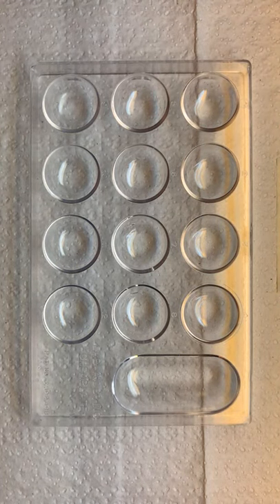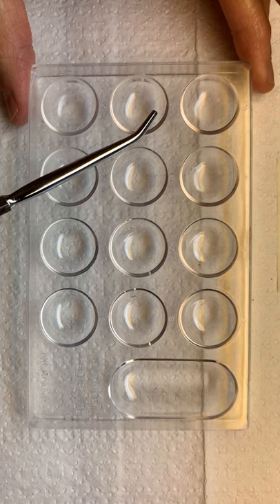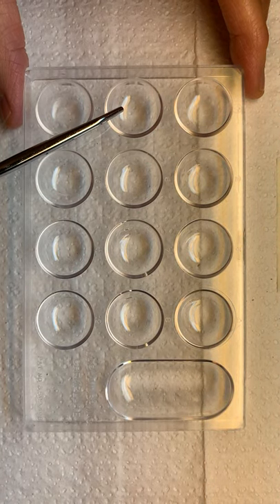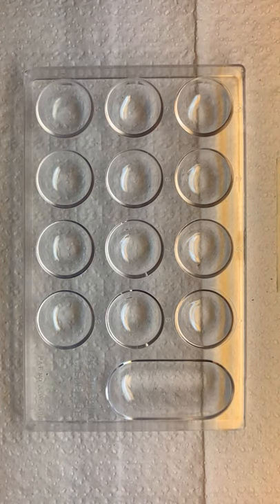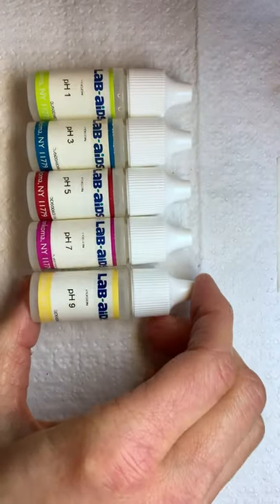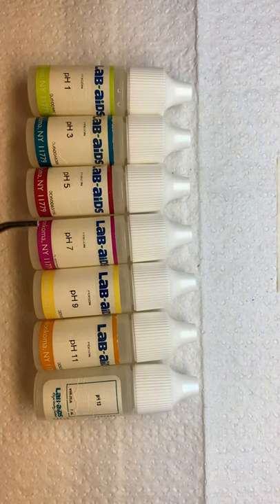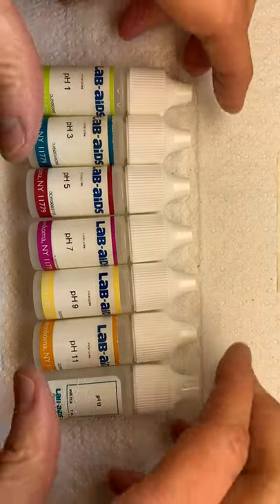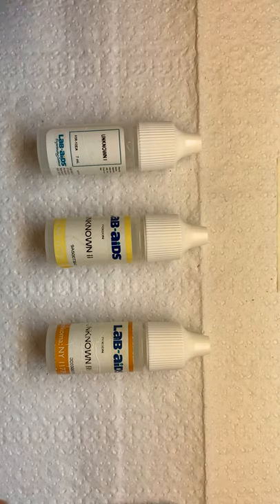2 Wells and pH Bottles